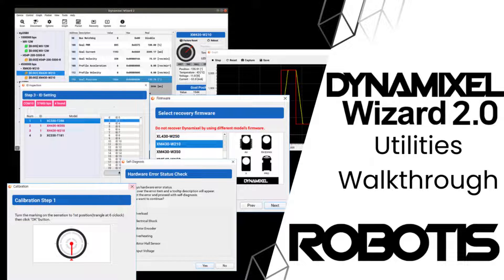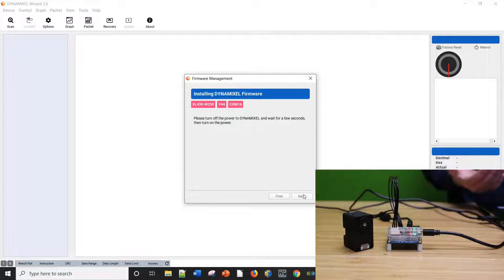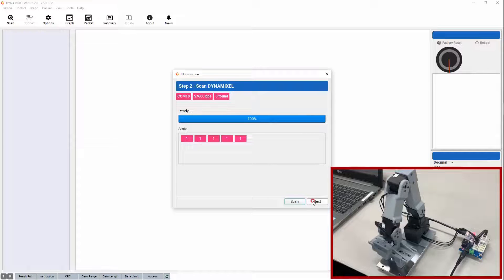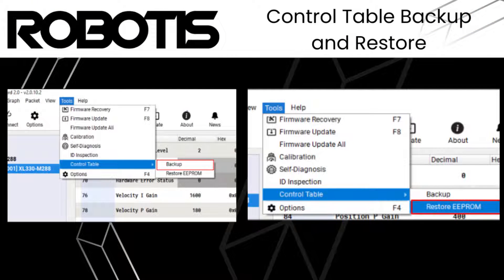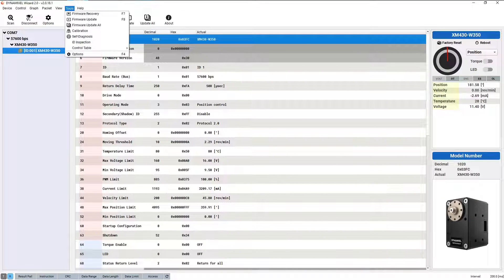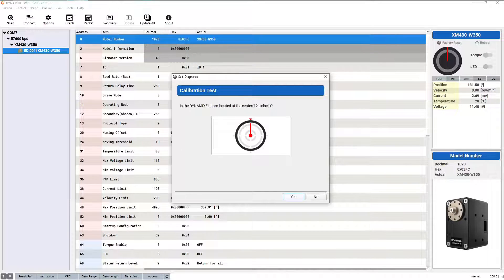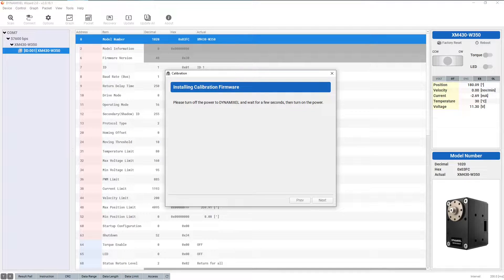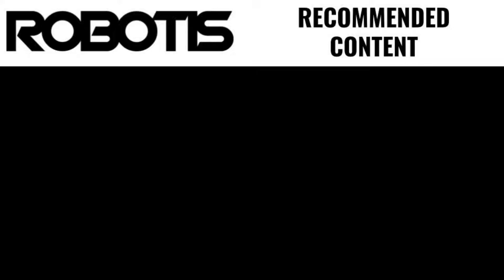DYNAMIXEL Wizard Utilites Walkthrough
DYNAMIXEL Wizard 2.0 provides various features for working with DYNAMIXEL servos:
Firmware recovery, which allows users to restore the firmware of a DYNAMIXEL servo.
ID inspection, which simplifies the process of adding unique ID numbers to a network of connected DYNAMIXEL actuators.
Backup and restore providing simple way to save and restore control table items of DYNAMIXEL servos.
Self-diagnosis for a basic functions test to ensure the servos are operating correctly.
Lastly, the calibration feature is used to reset the center position of the servos following gear maintenance or misalignment.

Timestamps:
00:00 Introduction
00:08 Firmware Recovery
01:26 ID Inspection
03:00 Backup and Restore
03:54 Self Diagnosis
05:48 Calibration
06:48 Conclusion